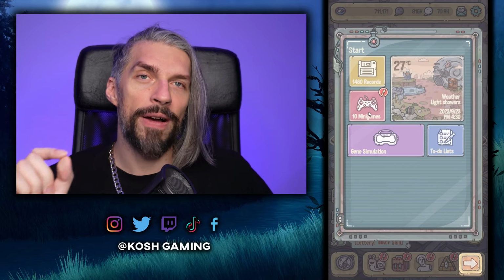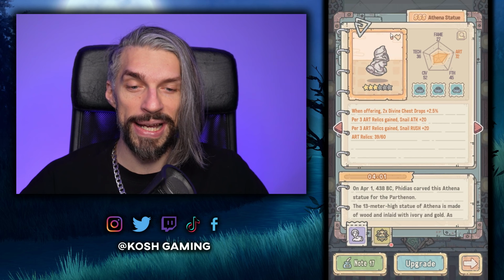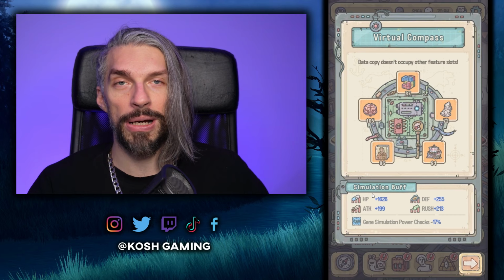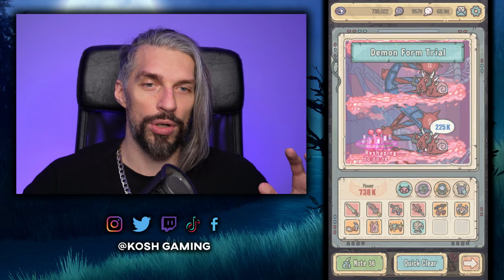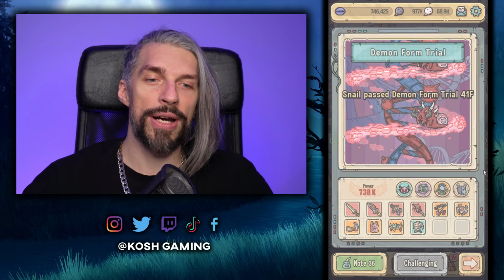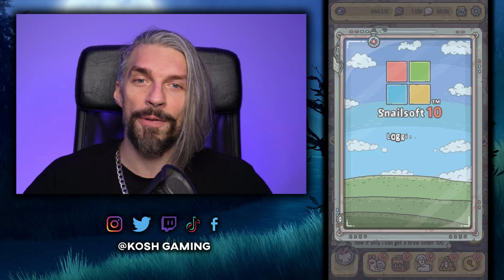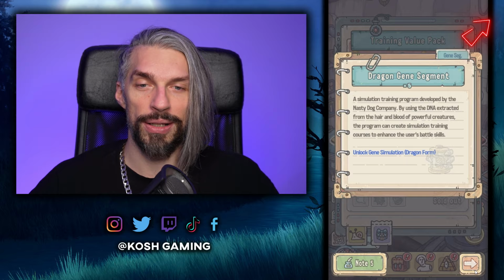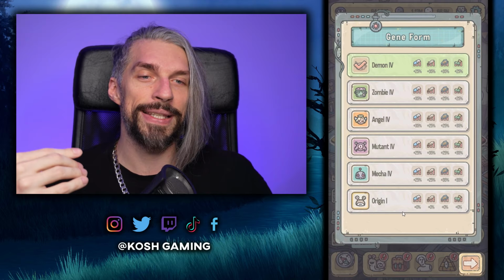GENE SIMULATION GUIDE // SUPER SNAIL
Least complicated and easy to get gene simulation Guide for Super Snail mobile game. Beginner-friendly guide that will help you to understand how to get incense and the best ways to spend it.